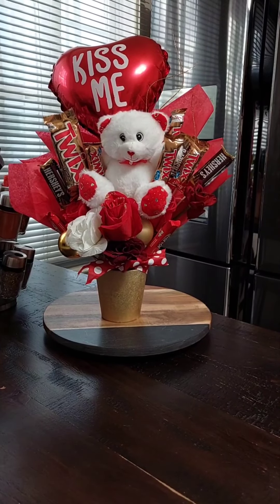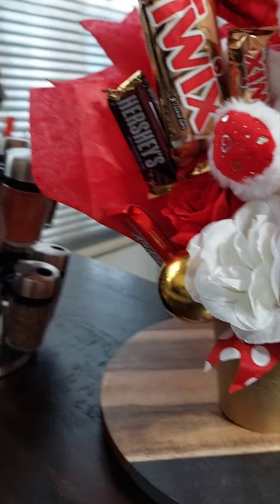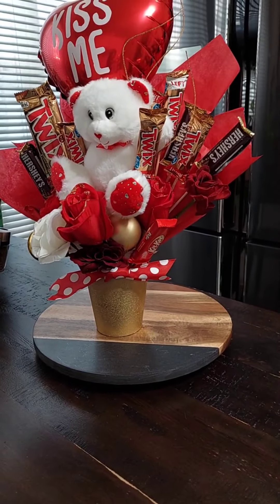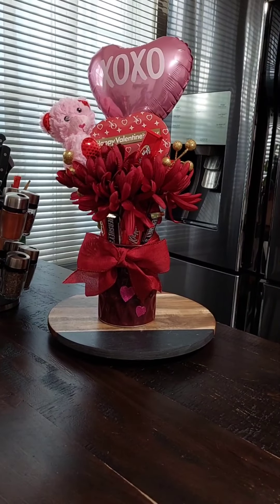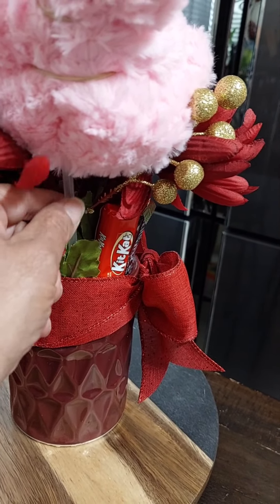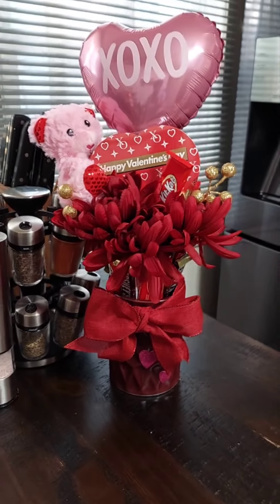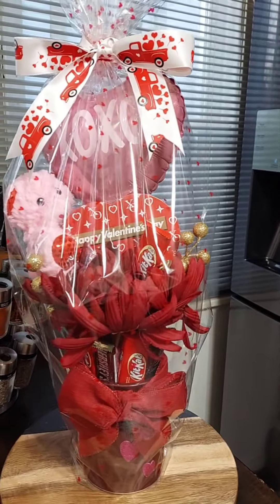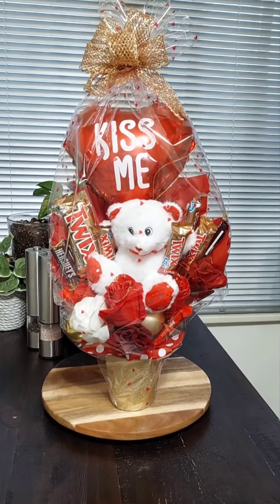Gold & Red /Candy Bouquet 2023